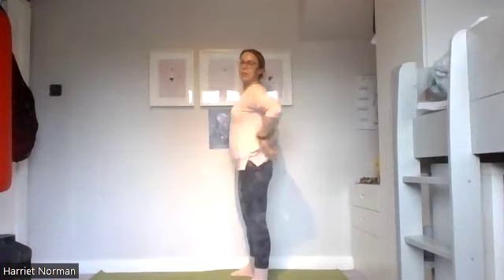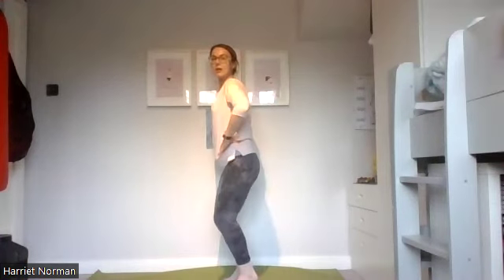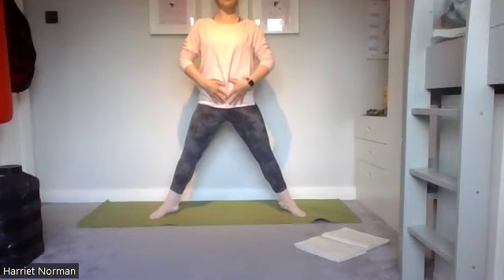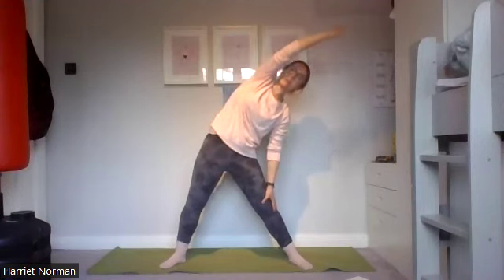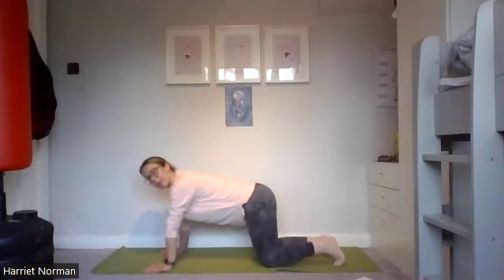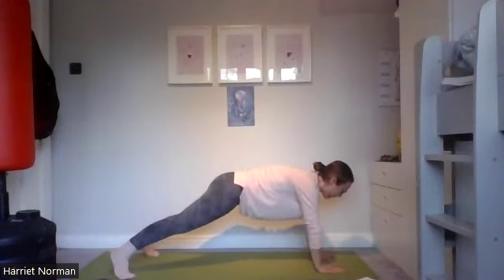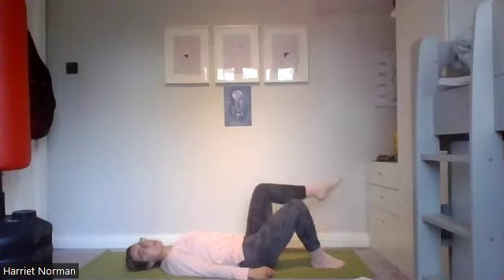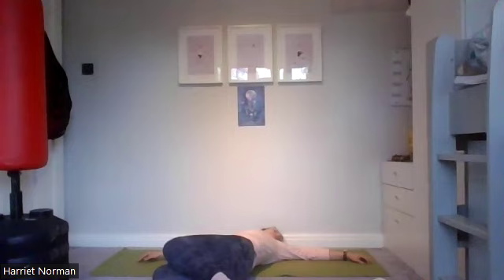30th April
Squats & Press ups!